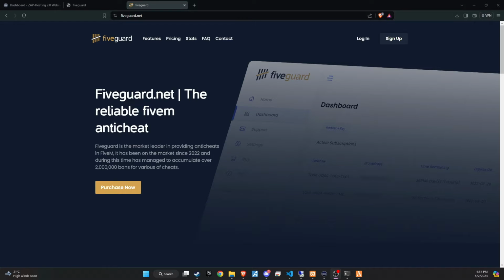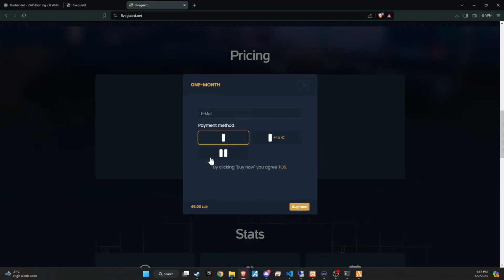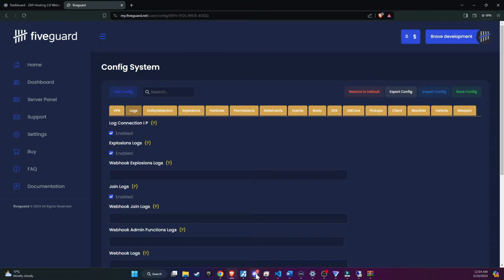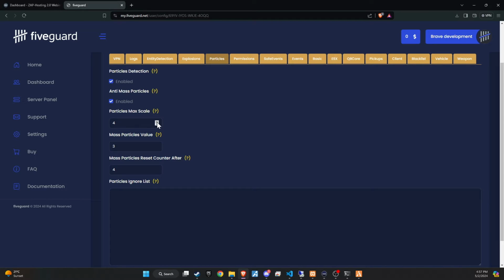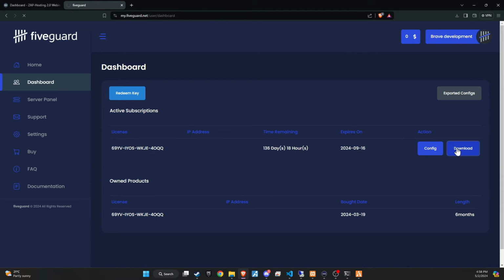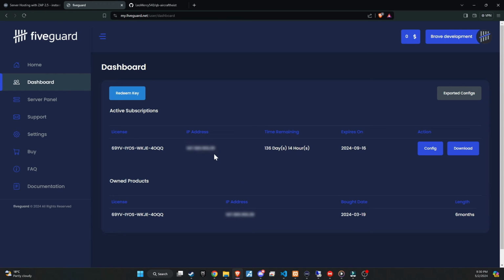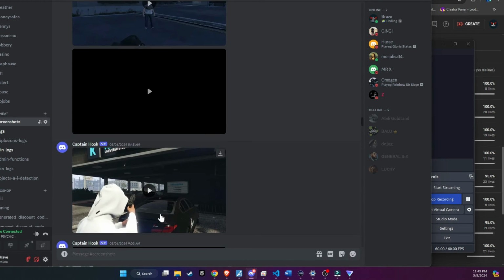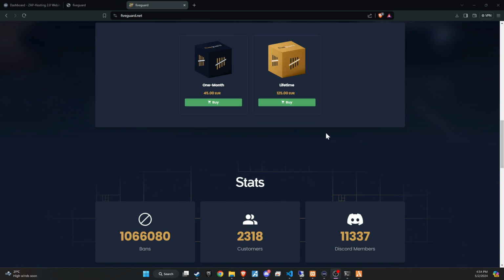Fiveguard FiveM Anticheat Software For FiveM | Installation And Full Setup | 2024